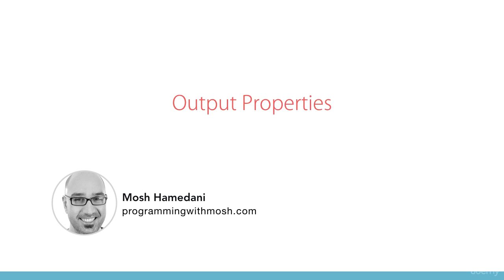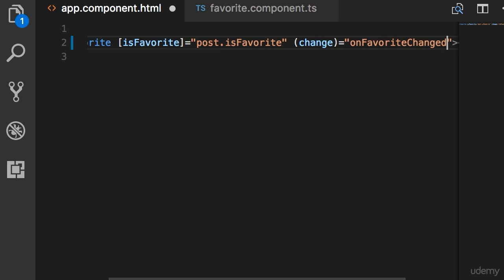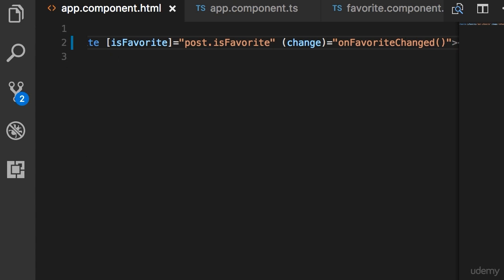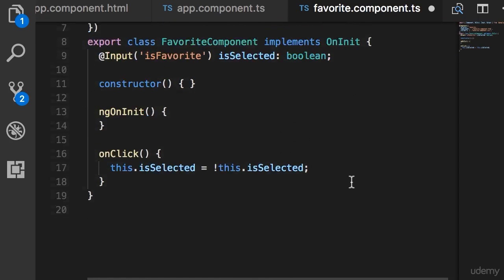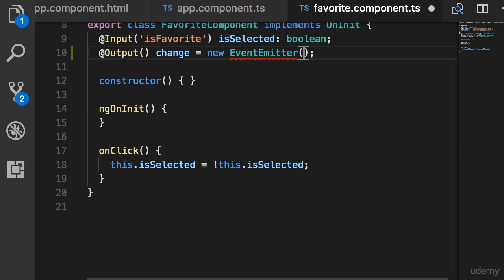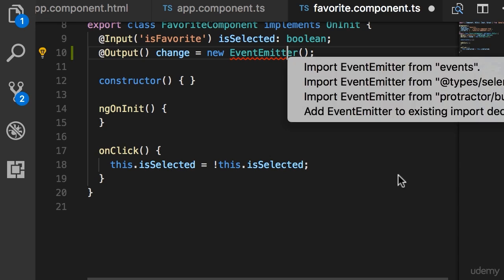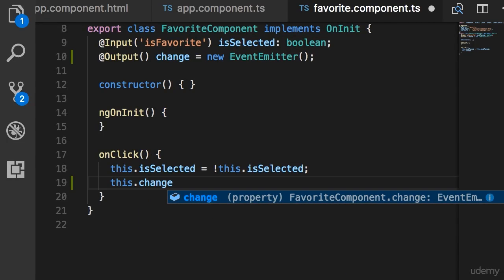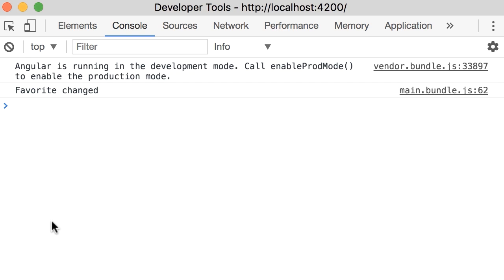055 Output Properties